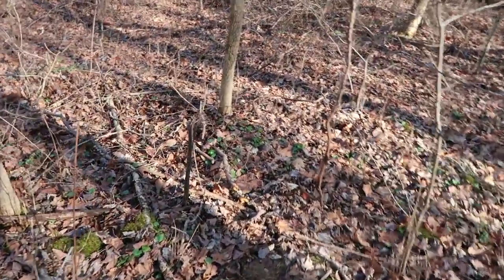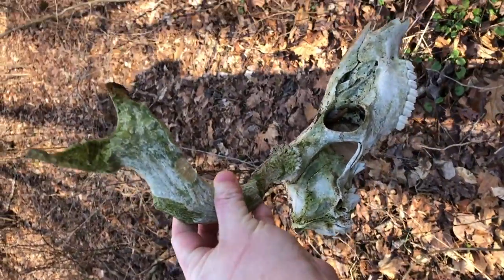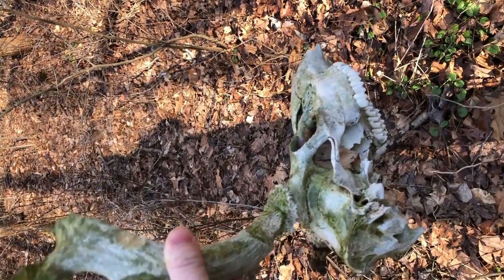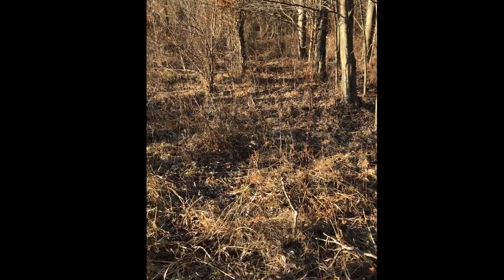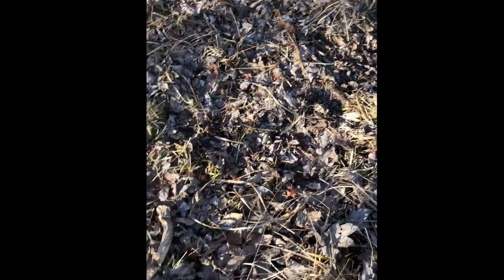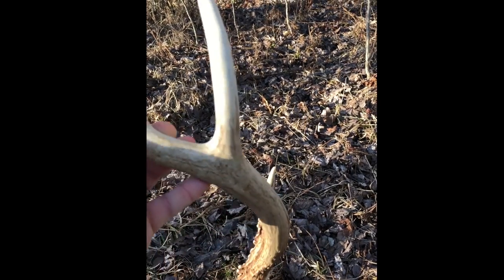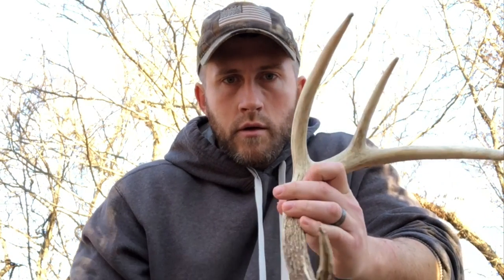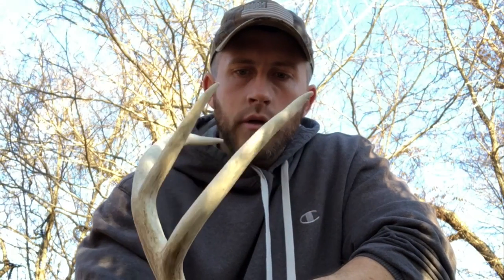Shed Hunt 2018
Today I went out on my first shed hunt of 2018.  I was able to find one shed that was a decent 4 pt. side and he should be a good buck in a couple of years. Shed hunting is a great way to take inventory of what survived the season and what potential you will have for the upcoming season.

Unfortunately, I did find a dead head.  He had been there a few years so I couldn't really tell what he might have been.

Note - This was the 28th not the 29th.